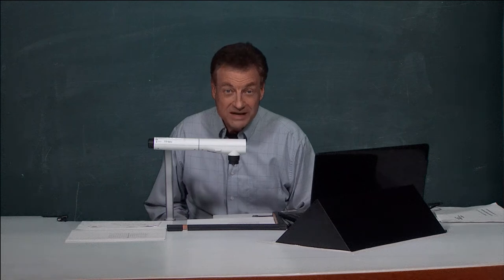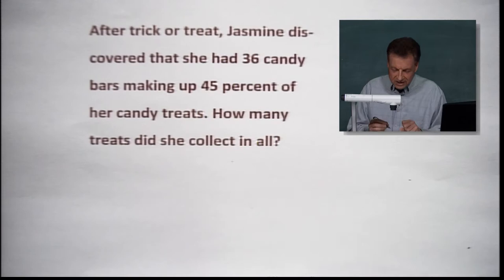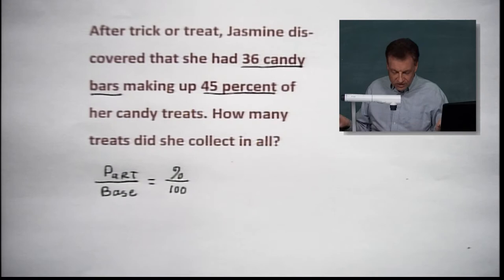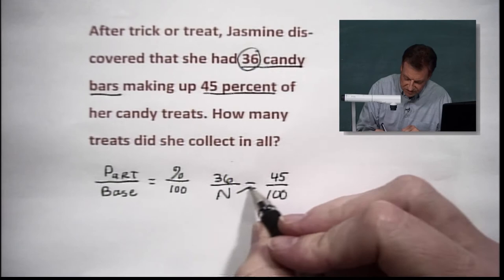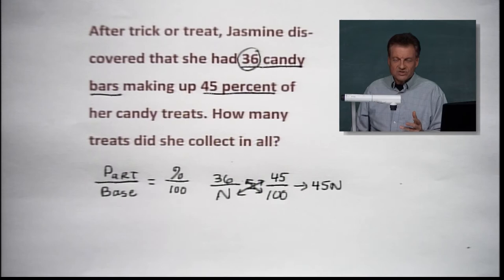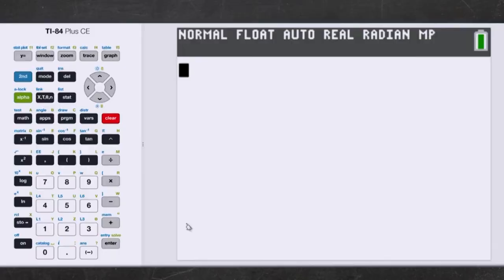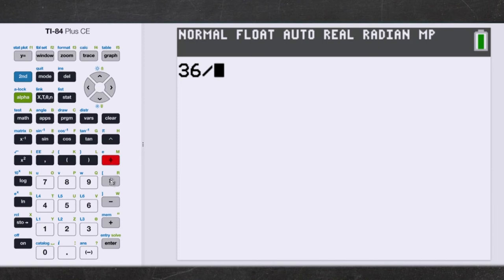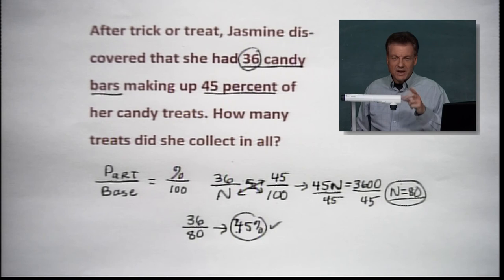Per Cent Problems l Mathline Online l Halloween Candy Bar Overload